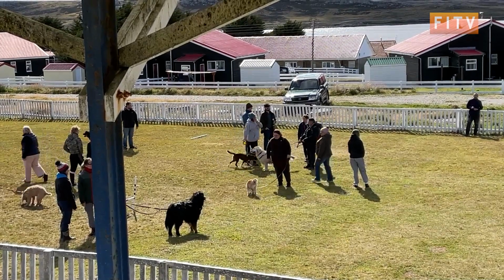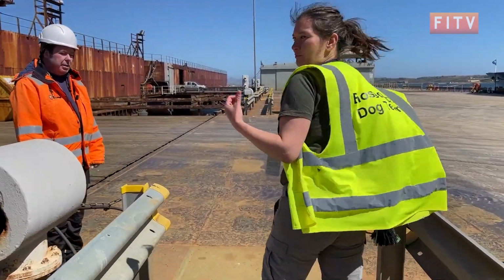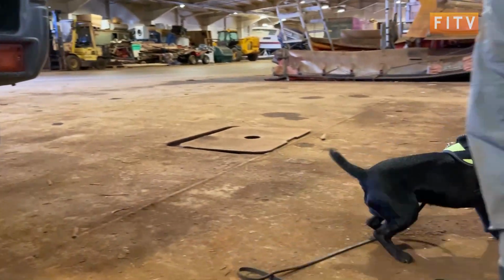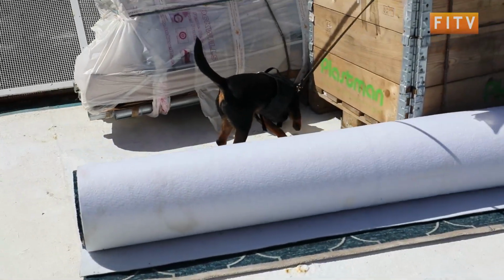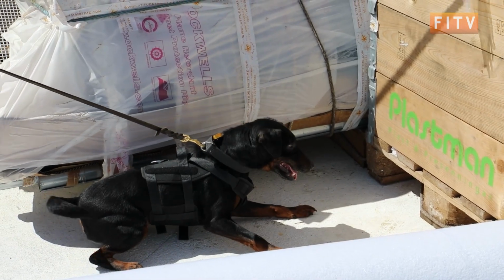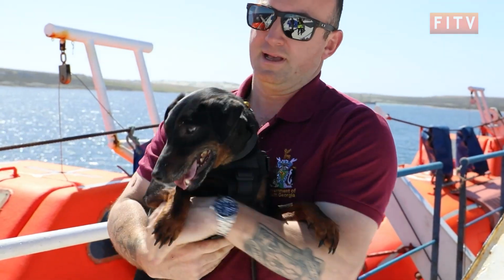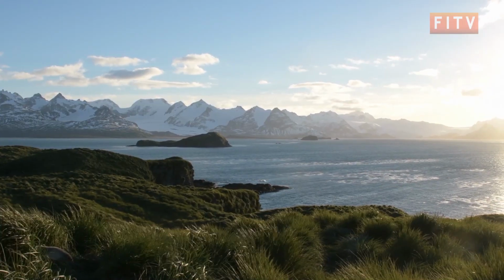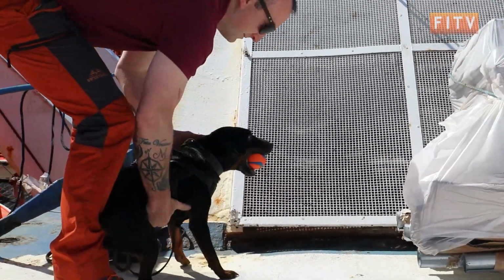South Georgia Government invest in new Biosecurity Dogs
Sammy and Naomi, the rodent detection dog team, are a familiar sight around Stanley. And the Government of South Georgia have just invested in two new dogs and a dog handler to help keep South Georgia free of invasive species. We went along on a search to find out how the team work.